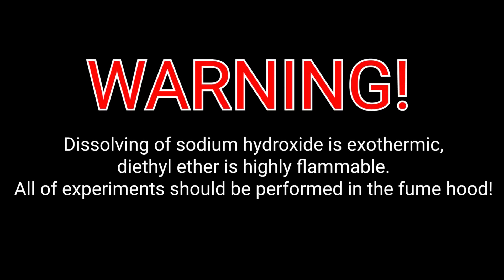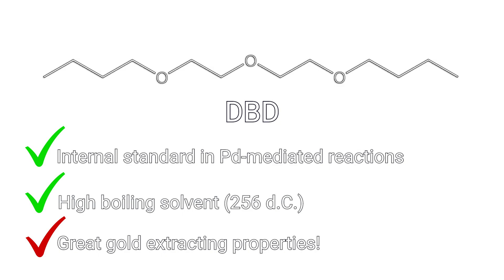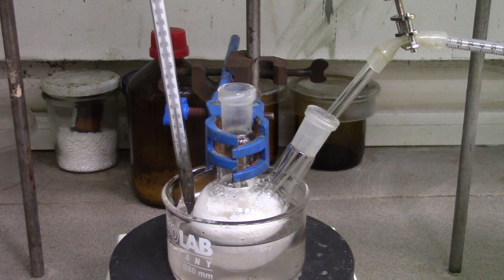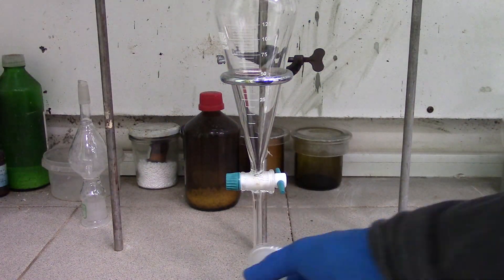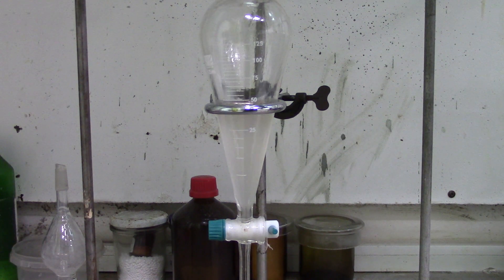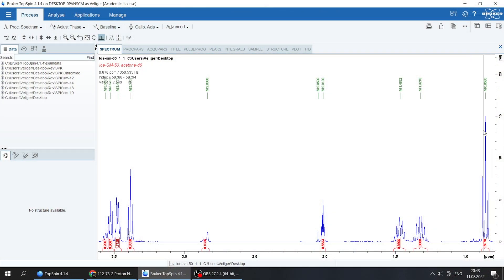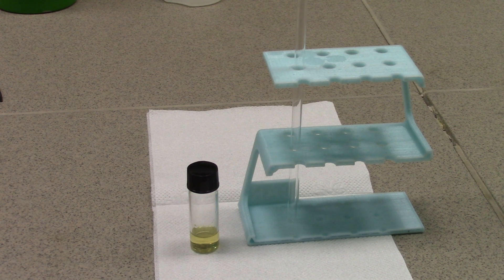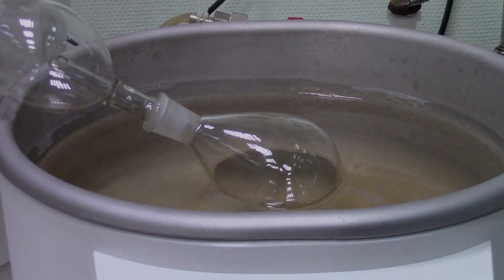Dibutyl diglyme (carbitol) synthesis | Extraction of gold?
Hello my dear viewers! Today I'll show you how to make a dibutyl diglyme! Have fun browsing! ;)
                                     _ - FULL TEXT - _
First let me introduce you what it actually is? Yes, simple it’s just an diglyme or diethylene glycol butyl ester. Later I’ll call it just DBD.

Despite its simplicity, this ester has a lot of interesting properties and applications. DBD is insoluble in water and don’t coordinate most of platinum group metal cations at all, especially palladium. Therefore, it could use as internal standard in Suzuki-Miyara coupling reactions, as a high boiling solvent and the major point… It’s the best gold extractor! Just imagine! About 490 grams of tetrachloro gold acid could be dissolved in 1 liter of DBD, selectively without other precious metal traces with 99% effectiveness. Also dibutyl diglyme using in rare earth metal like europium, terbium extracting from solutions in concentrated nitric acid.

In two necked 50 ml flask I put a stir bar, then add 2.4 grams of diethylene glycol. Further I prepare a 50% solution from 18.08 grams of sodium hydroxide and pour it into glycol. Sodium diethylene glycolate instantly precipitates out.

Thereafter, I put the whole construction into silicon oil bath for even heating, of course controlling temperature. Now it needs to be aerated by argon or nitrogen with a vigorous stirring during 30 minutes at 60 degrees C.

After time is gone I have added 3.47 grams of tetrabutyl ammonium bromide TBAB, as phase-transfer catalyst. Then I have just closed one neck with a rubber septum and changed a balloon with pipette to another tap equipped one. At last, 8.36 grams of butyl chloride is added through the septum with a simple syringe.

So, what’s happened in our reaction mixture? Sodium diglycolate just takes part in SN2 nucleophilic substitution of chlorine atom in butyl chloride mediated and catalyzed by quaternary butyl ammonium bromide. This salt has both aliphatic and hydrophilic parts, so the first one helps to integrate layers between each other.

The reaction time should be lay between 4-6 hours depending on your scale.

Reaction stops when TBAB starts to crystallizing out at the top layer.

After reaction stops, I put a whole stuff into separator funnel then add about 25 ml of water and shake it pretty well.

Now you can see three layers. So, the first one contains half of butyl chloride because it was in the excess and DBD, the second one is wet dibutyl diglyme, bottom layer is water containing all inorganic salts.

I am gonna to chop off a medium and top layers into different vials.

Now wash off a water layer a couple of times with diethyl ether and dry it under anhydrous magnesium sulfate. Interesting fact, wet DBD is immiscible with ether.

Finally, I have filtered a dryer off through 100 porous glass filter by hands and spinning liquid on rotatory. Smells like celery.

Great! We successfully made a pretty pure dibutyl gydlime and it was proofed by NMR spectroscopy in deuterated acetone.

Nevertheless, some impurities here… It’s not a reagent, not ether, nor an monoester. I assume it’s came from rotatory nozzle or from stir bar, because stuff we synthesize in our lab is pretty insoluble in anything and hard to clean. Of course, DBD could be purified using vacuum distillation but I have no reason to it, for such a small amount of product.

I would manage to make a video with a larger scale synthesis with testing my DBD in gold extraction process but guys, for it I really need your financial or YT help to make this video as popular as its possible! Thanks to you in advance!

To sum up, I have made about 1 gram of pretty pure DBD and additional 2.7 grams of less clean product from a top layer which corresponds to 57% yield. Don’t worry! It would be higher, about 80% but as you know, less loading leads to a greater loss.